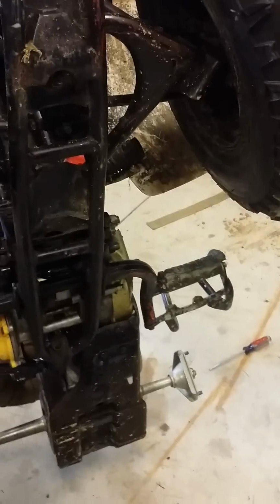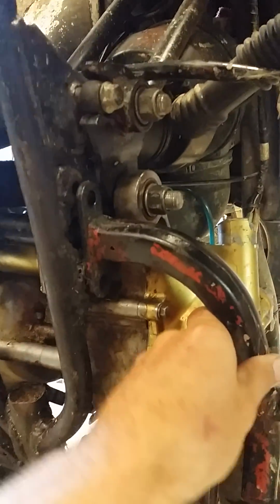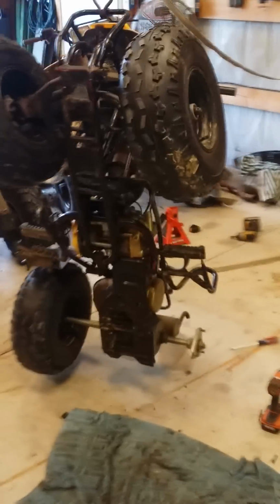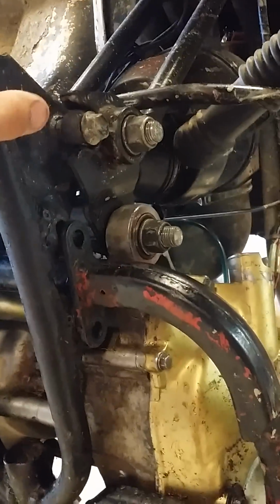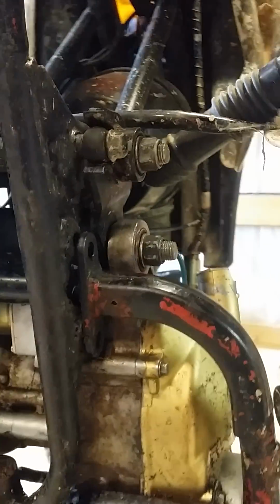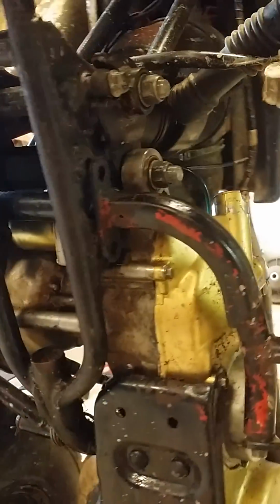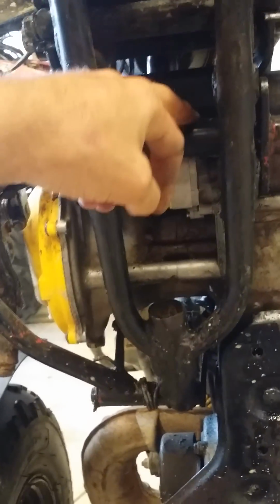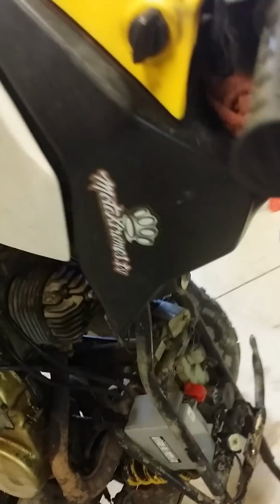How to replace starter on suzuki lt80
Suzuki lt80 lt 80 starter problem replace removal install help